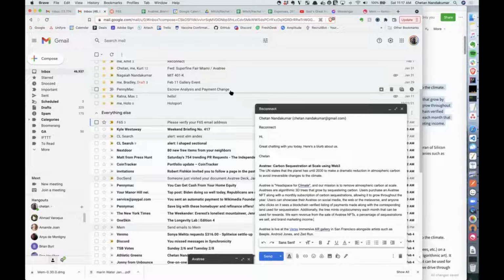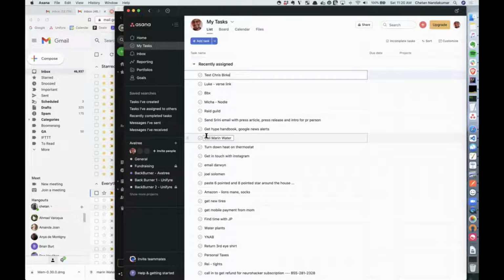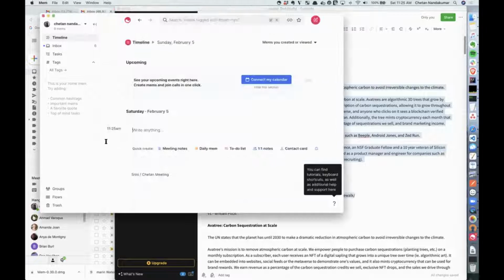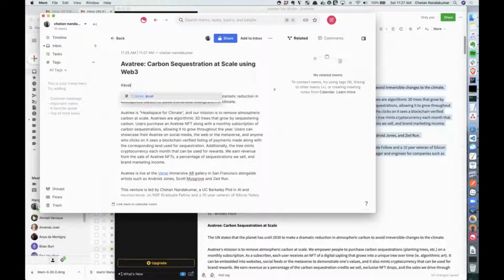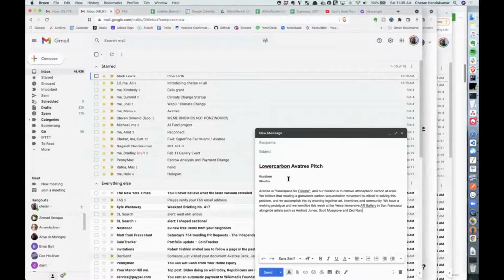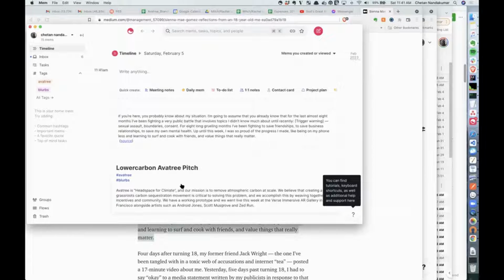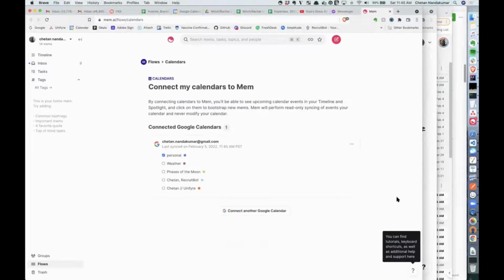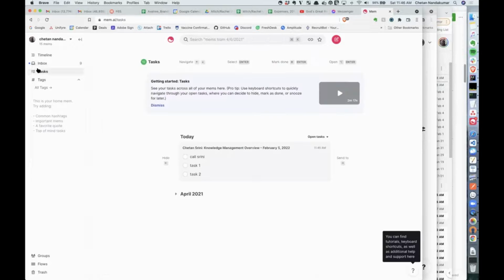Mem App Tutorial: Reduce the Time you Spend on Tedious Tasks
We all know the feeling of being overwhelmed by a never-ending list of tasks. It's easy to get sucked into using one more app or website, only for your palatial productivity increase by just about nothing at all when you are already exhausted from juggling so many things in life! In this video you'll see how  Mem helped my friend reduce his time spent on tedious work by 40%.

00:00 Introduction
01:40 Chetan's Workflow Before Mem
04:45 Redesigning A Workflow
08:27 Reducing Keystrokes with Mem Spotlight